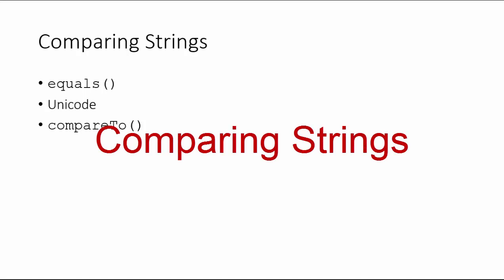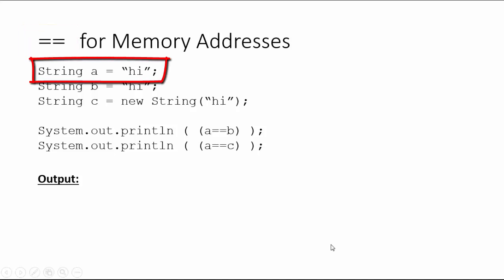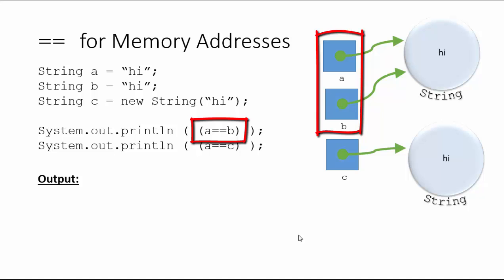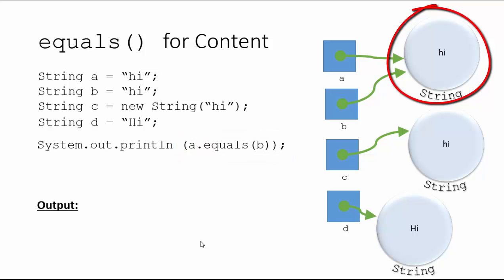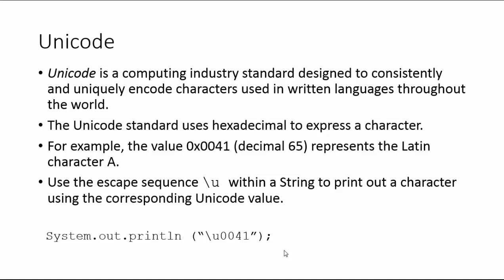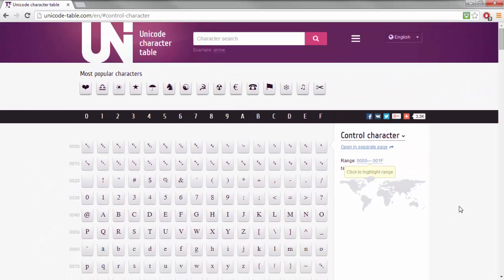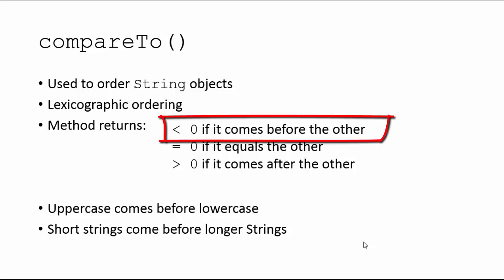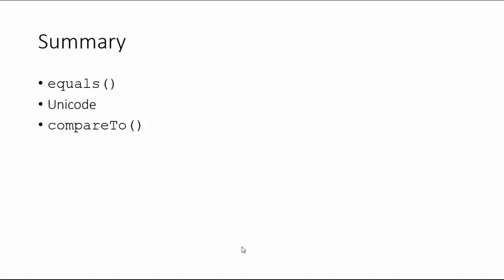3.4 Comparing Strings